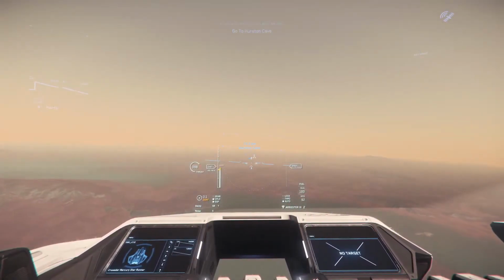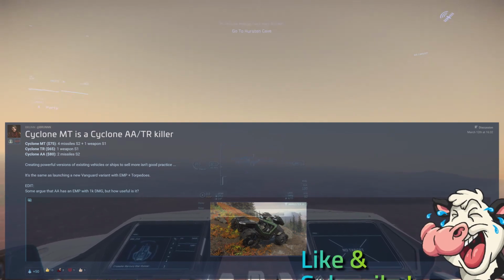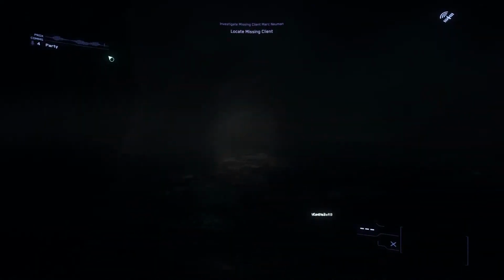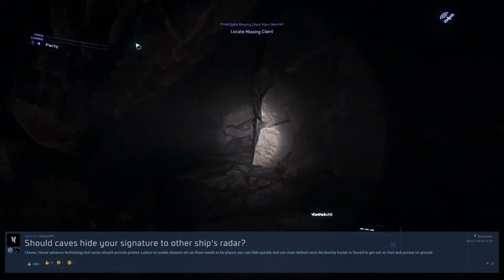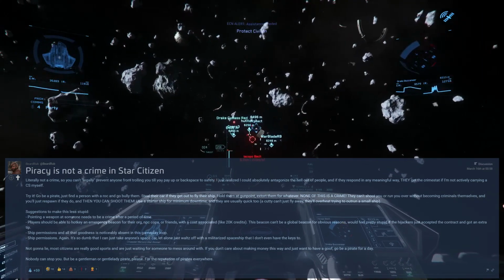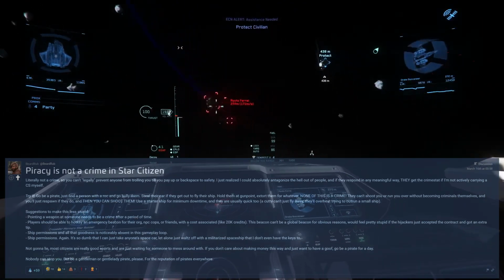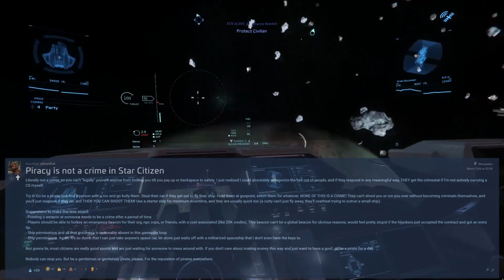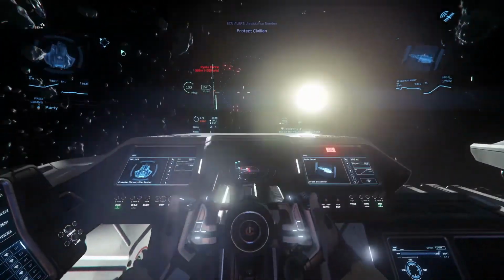Cyclone MT - The TR/AA Killer? - Spectrum Drama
Hey Everyone!

This weeks topics touch on the Cyclone MT and how bad it must feel to own the now redundant TR or AA version!! We also discuss ToW and how a 3rd party developer are involved in it's development. Plus we discuss whether caves should mask you from Radar for the purposes of evading bounty etc. And piracy is not a crime in Star Citizen. So long as you cause no physical harm.

Thanks to everyone for watching and we will see you in the verse!